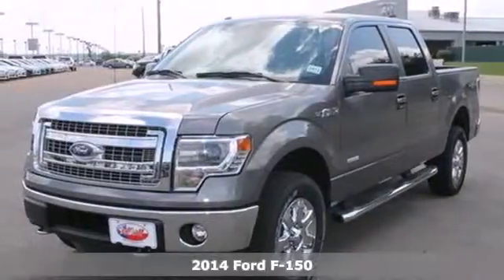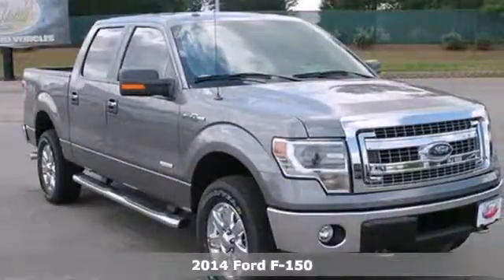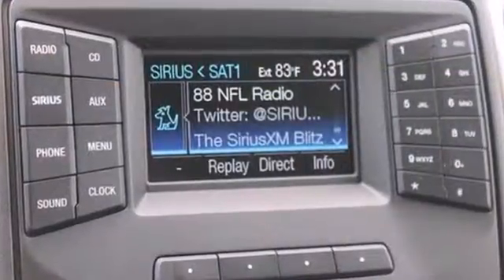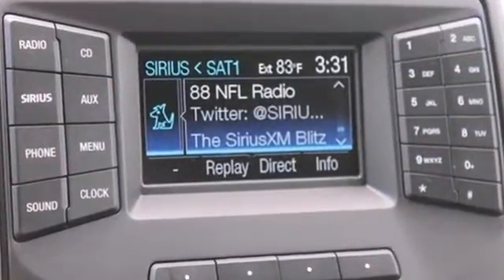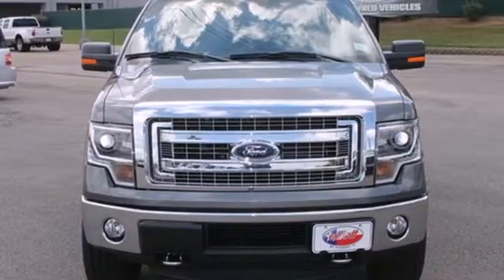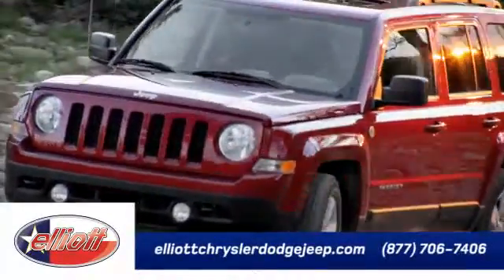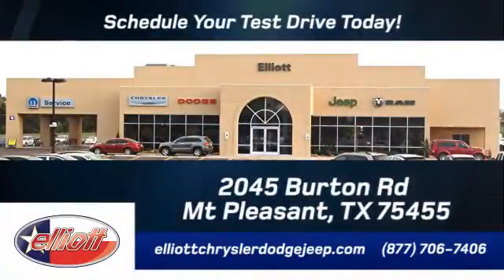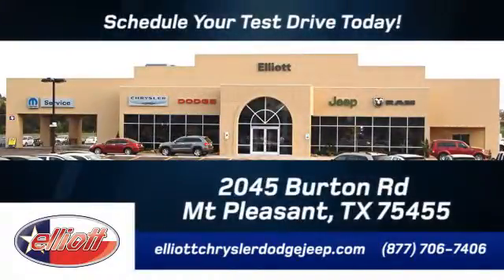2014 Ford F-150 Mt Pleasant TX Greenville, TX #3411 - SOLD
Year: 2014
Make: Ford
Model: F-150
Trim: SUPERCREW 4X4 STYLE
Engine: 3.5L V6
Transmission: Automatic 6-Speed
Color: Sterling Gray Metallic
Interior: Steel Gray w/Leather 40/Console/40 Front Seats
Stock #: 3411
Price just reduced! Yes! You can actually buy this truck for this price! Price includes all dealer add-on's (spray in bedliner window tint etc.) Price includes all rebates--to qualify for all rebates on this F-150 SUPERCREW 4X4 STYLE you must finance with Ford or Lincoln Financing Some incentives may require eligible trade in Contact us immediately for all the details! This Ford F-150 SUPERCREW 4X4 STYLE has the following great options: Power drive's seat Leather interior Voice recognition Back up camera SYNC and much more!! At Elliott Ford Lincoln we offer plenty of great financing options Extended warranties are available First oil change is FREE of charge Call Email or come on in today! We are conveniently located on I-30 just west of the Titus Regional Medical Center on the frontage road ELLIOTT AUTO GROUP~WHERE THE ADVERTISED PRICE IS THE ACTUAL PRICE

Address:
2045 Burton Rd.